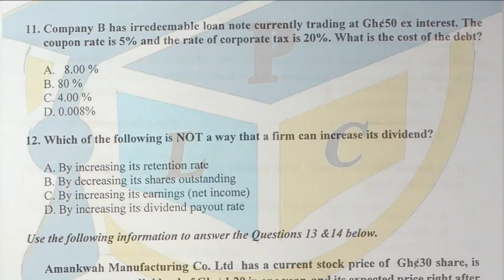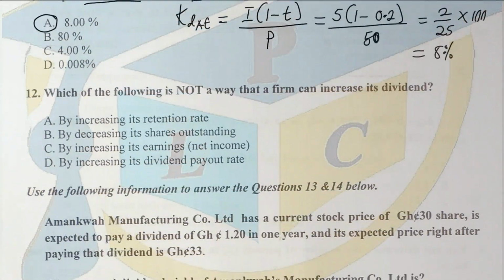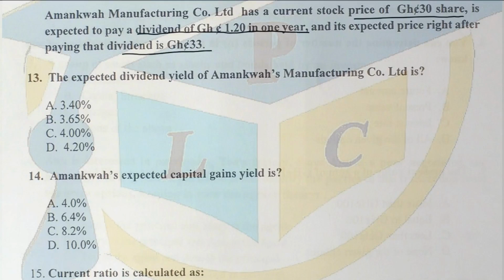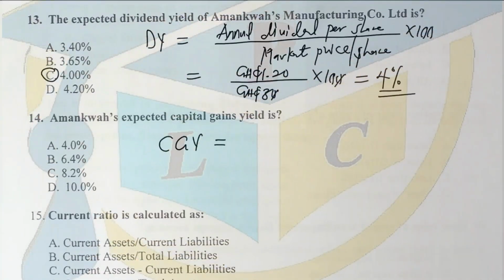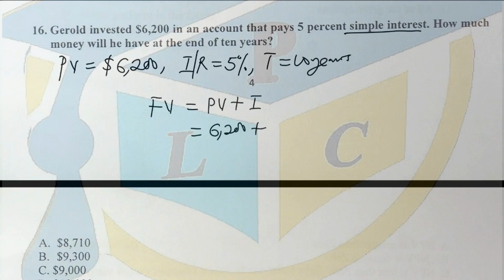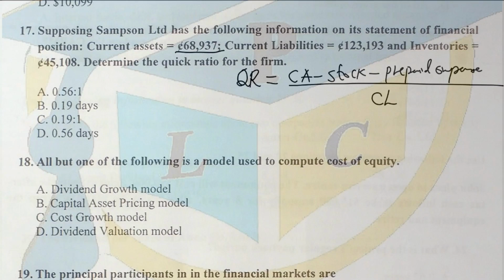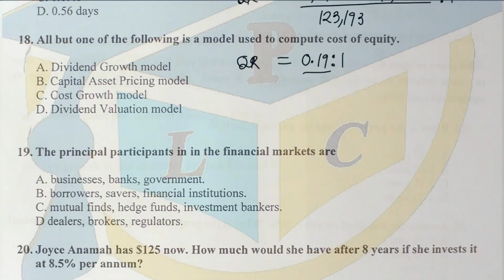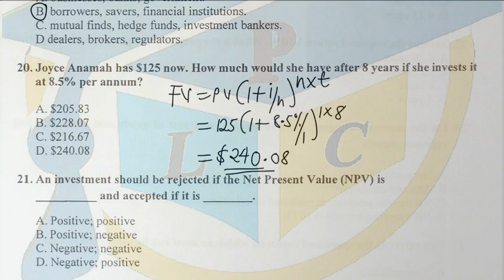UPSA Level 200 End of First Semester Exams' 20/21 Business Finance Past Questions PART2 SOLVED!!!💯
In this video, Larbi Premium walks you through UPSA Business Finance Past Questions for the End of Semester Exams' 20/21 PART 2 and ultimately explains in details how each of the questions is been solved. So kindly make sure to watch this video from the beginning to the end.

  Let's me know what you scored in these questions by typing it in the comment section💯

Below are the links to our previous videos on business finance👇

UPSA Level 200 End of First Semester Exams' 20/21 Business Finance Past Questions PART 1 SOLVED!!!💯